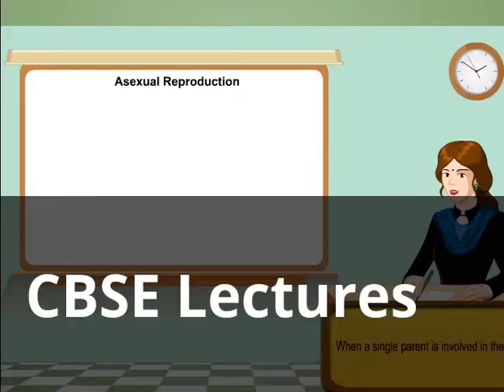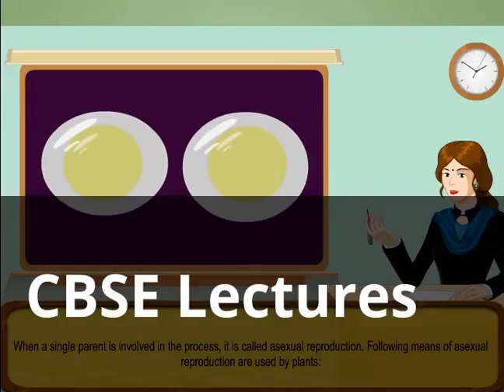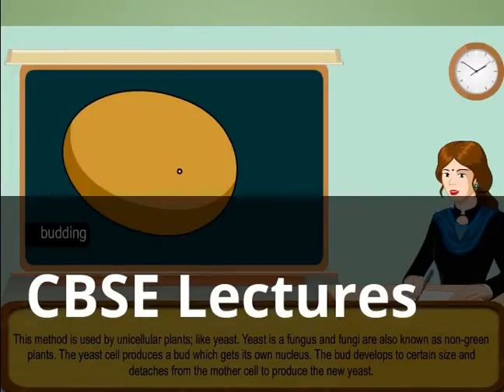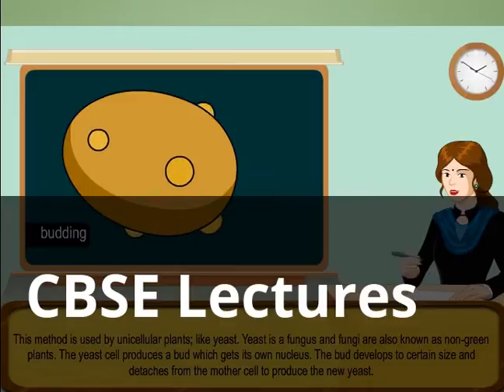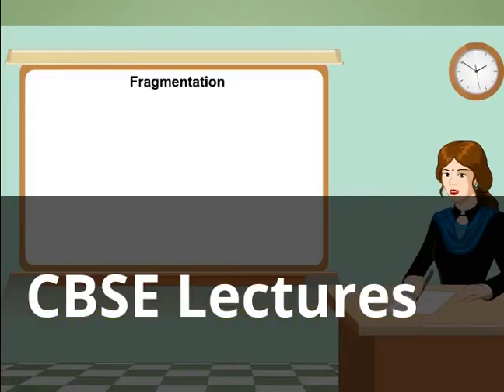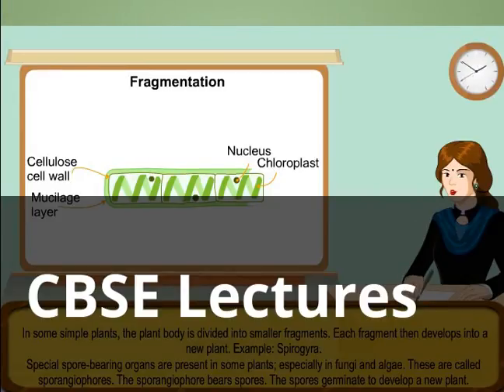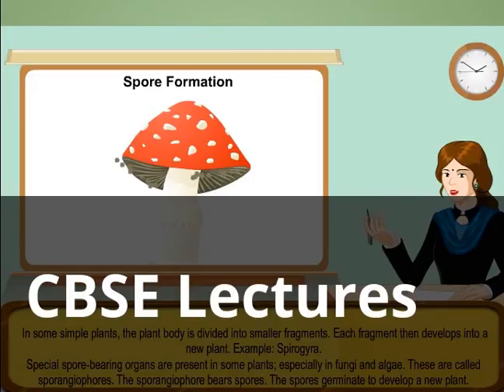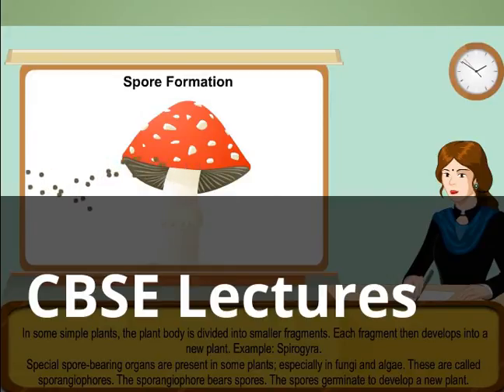Class 7 Science Reproduction in Plants by CBSE Lectures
Reproduction: The process by which a living being produces its offspring is called reproduction.

Types of Reproduction:

1 – Asexual Reproduction: When a single parent is involved in the process, it is called asexual reproduction. Following means of asexual reproduction are used by plants:

(a) Budding: This method is used by unicellular plants; like yeast. Yeast is a fungus and fungi are also known as non-green plants. The yeast cell produces a bud which gets its own nucleus. The bud develops to certain size and detaches from the mother cell to produce the new yeast.

(b)Fragmentation: In some simple plants, the plant body is divided into smaller fragments. Each fragment then develops into a new plant. Example: Spirogyra.

(c) Spore Formation: Special spore-bearing organs are present in some plants; especially in fungi and algae. These are called sporangiophores. The sporangiophore bears spores. The spores germinate to develop a new plant.

(d) Vegetative Propagation: When a new plant is developed by a vegetative part; such as root, stem or leaf; it is known as vegetative propagation. For example: when the tuber of potato is cut into several pieces and each piece bears an ‘eye’; each piece produces a new plant. The stems of moneyplant, rose, mango, etc. can produce new plants when they are inserted in soil. The leaf of bryophyllum produces new plants through its notches.

2 – Sexual Reproduction: When two parents are involved in the process, it is called sexual reproduction. Two gametes, viz. male and female gametes, are formed. The fusion of male and female gametes is called fertilization. Zygote is formed after fertilization. The zygote develops into an embryo and finally into a new individual.

Flower: Flower is a special organ of flowering plants (angiosperms) which works as the reproductive system. A flower is composed of four distinct whorls.

(1) The outermost whorl is called calyx. It is composed of green leaf-like structures; called sepals.

(2) The second whorl is called corolla. It is composed of colourful structures; called petals. Petals are colourful so that insects and other animals can be attracted towards them. This is necessary for pollination.

(3) Androecium: The third whorl is called androecium. It is composed of stamens. Stamen has two main parts. The tube-like portion is called filament. The capsule like structure at the top is called anther. The anther produces pollen grains; which are the male gametes.

(4) Gynoecium: The whorl at the center is called gynoecium. It has a swollen base; called ovary and a tube-like structure; called style. The top of the tube is somewhat flattened and is called stigma. Ovary produces the eggs or female gametes.

Pollination: The transfer of pollen grains from anthers to stigma is called pollination. Pollination is of two types, viz. self pollination and cross pollination.

Self Pollination: When anthers of the same flower are transferred to the stigma; it is called self pollination.

Cross Pollination: When anthers from a different flower are transferred to the stigma; it is called cross pollination. The flowers can be on the same plant or on different plants. Cross pollination is the norm in most of the plants. Plants need help from various agents of pollination to carry out cross pollination. Wind, insects, birds and other animals play the role of agent of pollination